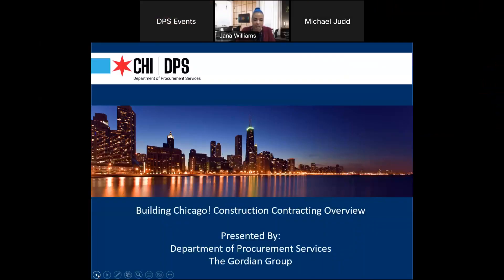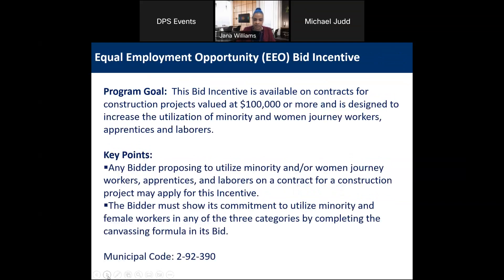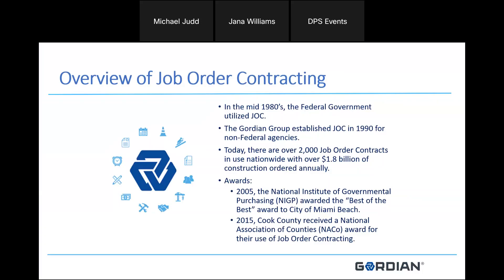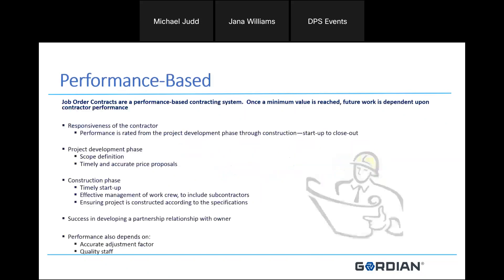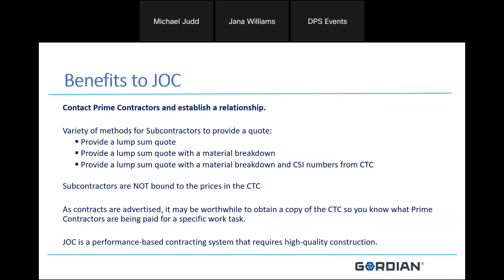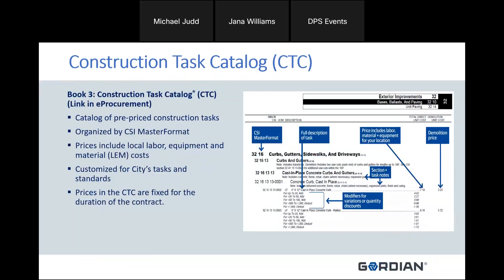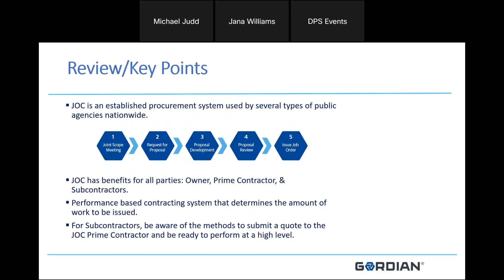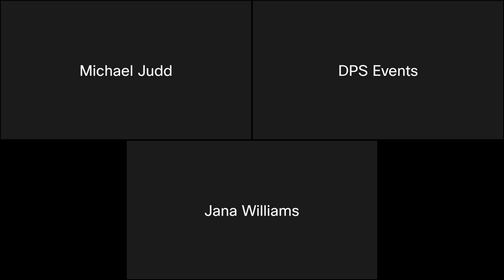BUILDING CHICAGO! CONSTRUCTION CONTRACTING OVERVIEW